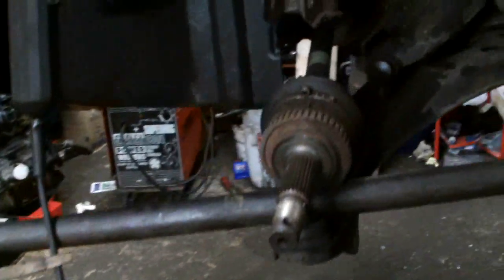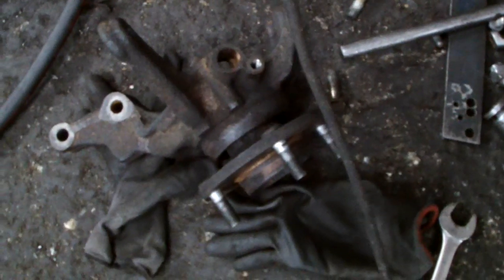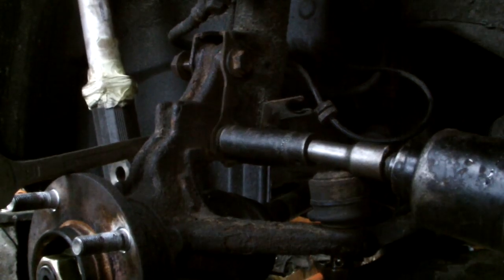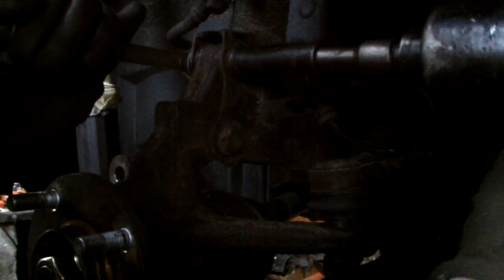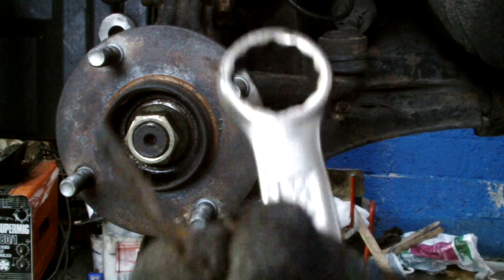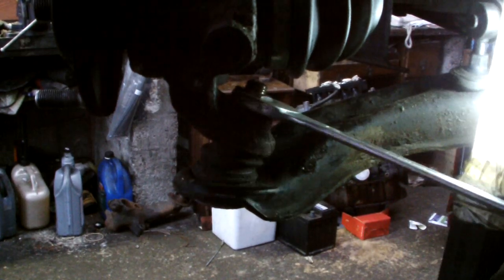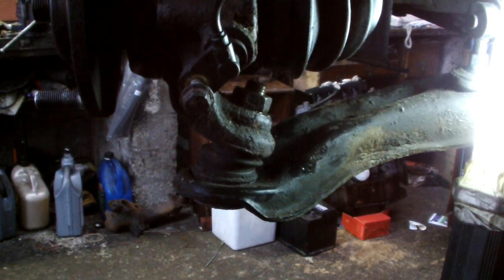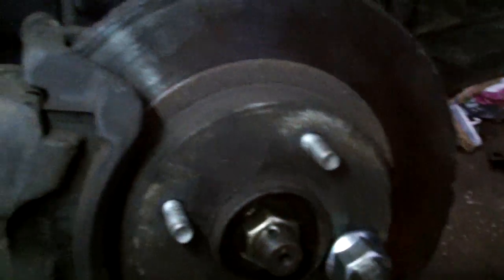HOW TO INSTALL A WHEEL BEARING ON A NISSAN PART 2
HOW TO INSRALL A WHEEL BEARING ON YOUT CAT, REFITTING THE WHEEL HUB, ON A NISSAN ALMERA 1500CC GASOLINE MODEL